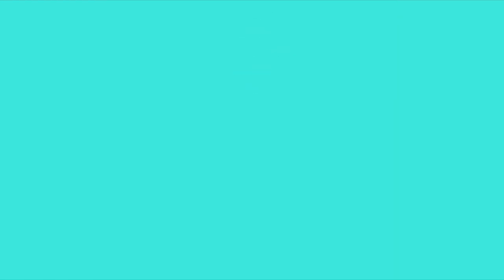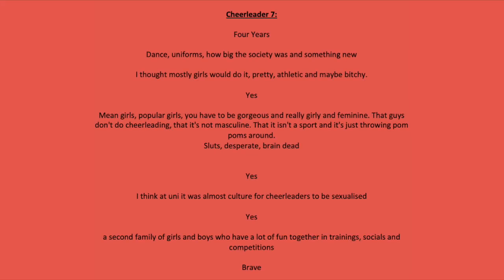conversations 1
This video is about conversations 1